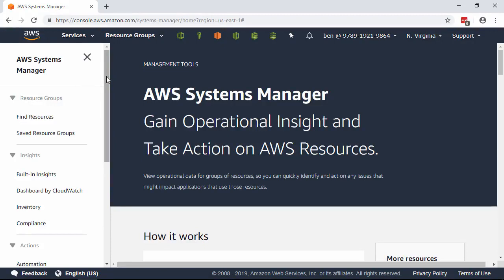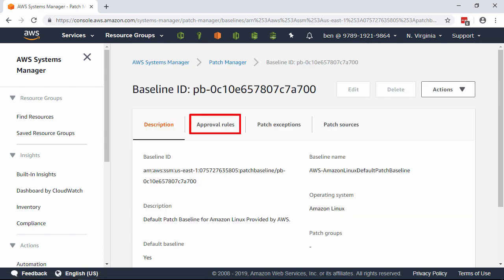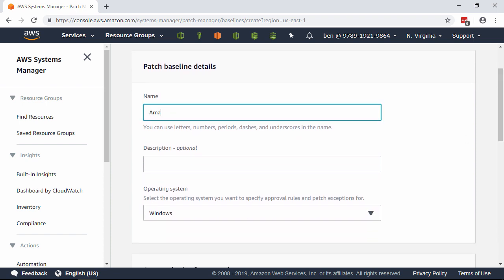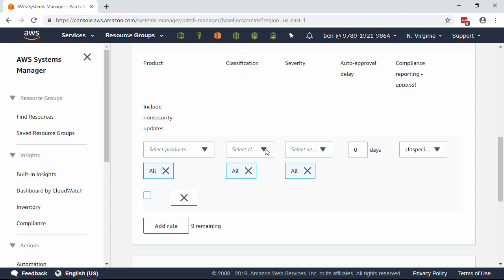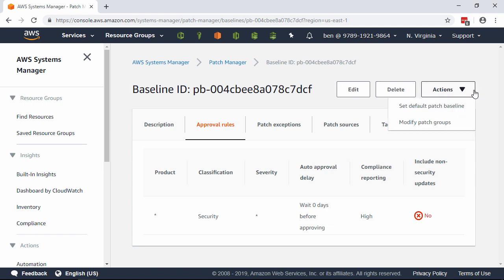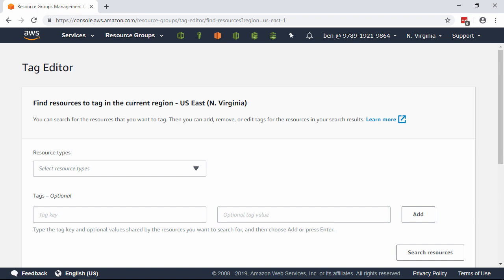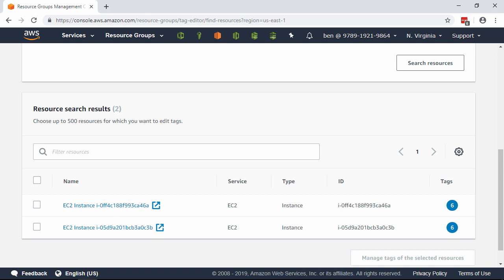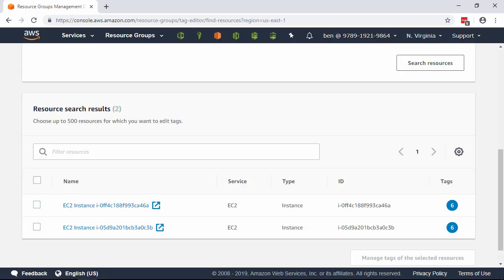Understanding Patch Baselines [AWS Systems Manager]